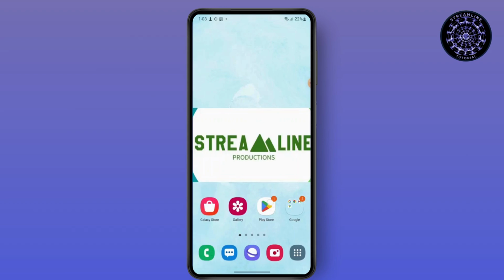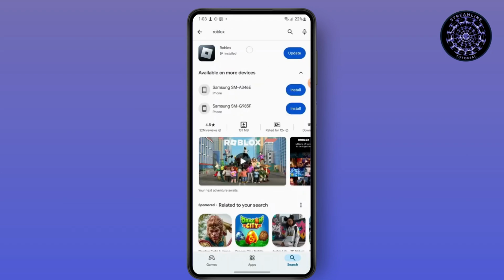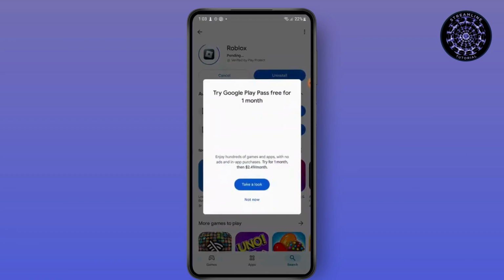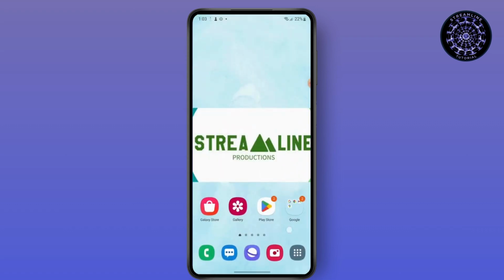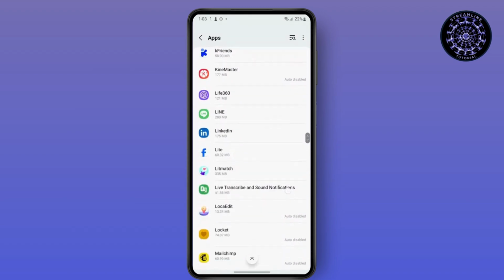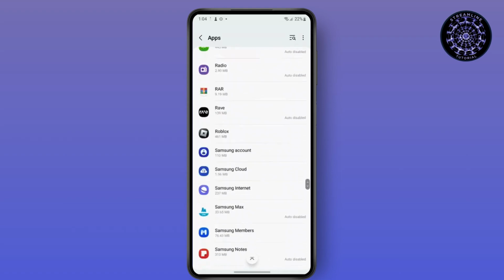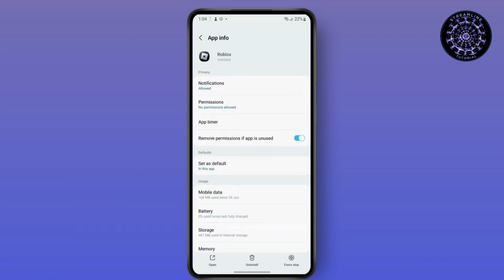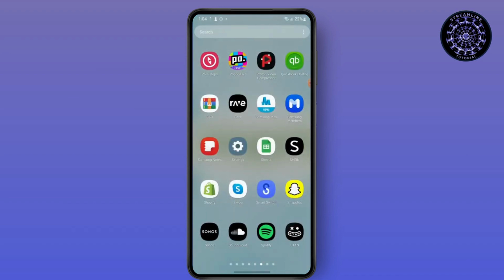Fix Roblox Continue Installation Without Flag Settings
Title: Fix Roblox Continue Installation Without Flag Settings

Description:

In this video, we’ll show you how to fix the "Continue Installation Without Flag Settings" error in Roblox. If you’re having trouble with Roblox installation, follow our step-by-step guide to resolve this issue and get back to gaming!

Steps Covered:

Identify the Error:
Understand what the "Continue Installation Without Flag Settings" error means and when it occurs.

Check System Requirements:
Ensure your device meets the minimum requirements for running Roblox.

Modify Settings:
Learn how to access and adjust the necessary settings to fix the installation error.

Reinstall Roblox:
Follow our instructions for uninstalling and reinstalling Roblox to clear any installation issues.

Run Roblox as Administrator:
Discover how to run the app with administrative privileges to bypass potential restrictions.

Additional Tips:

Troubleshooting common installation problems.
Tips for ensuring a smooth Roblox installation in the future.